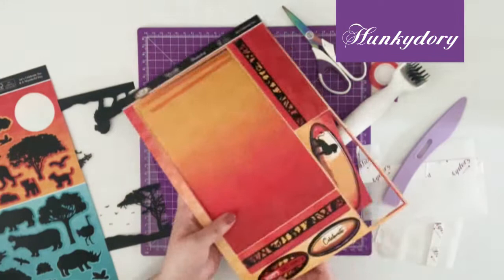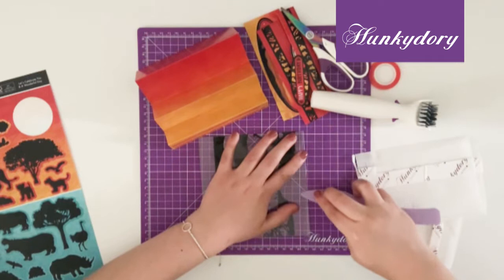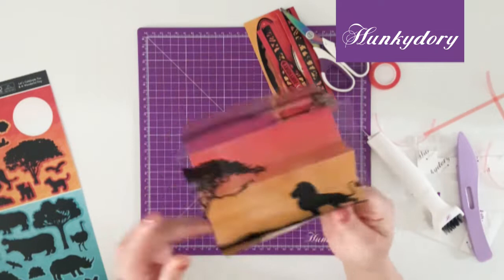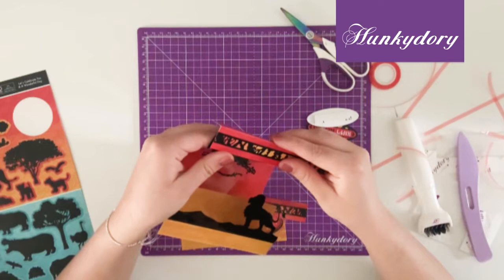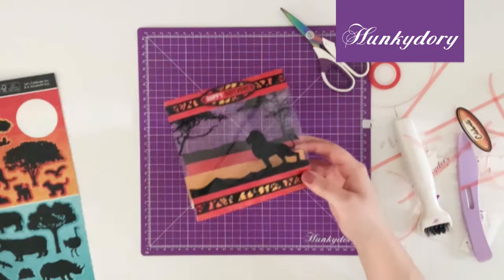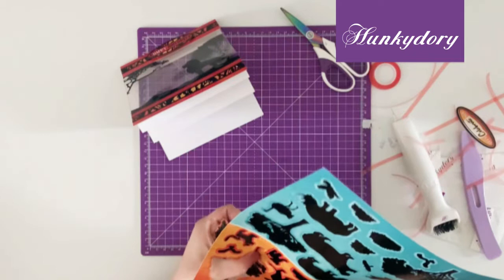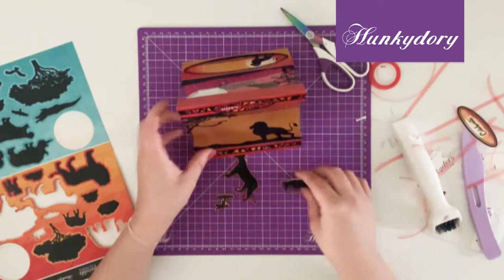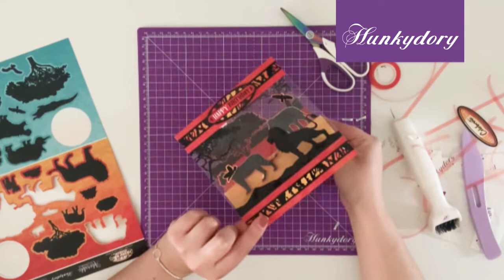Twilight Safari Acetate Easel Cards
Watch Natalie Muspratt as she shows you how to create the fabulous Acetate Easel Cards from the Twilight Safari Collection.